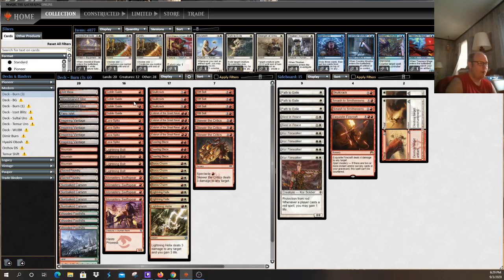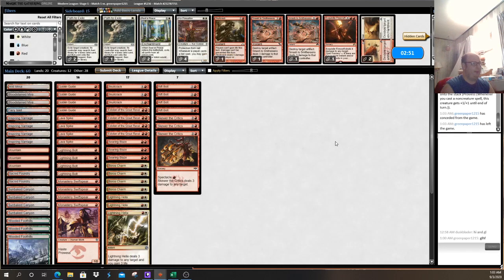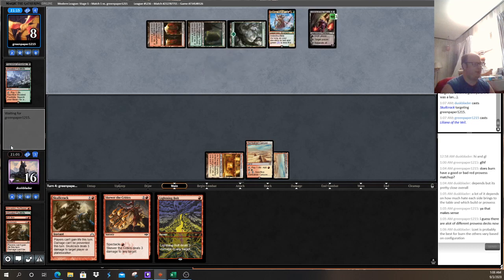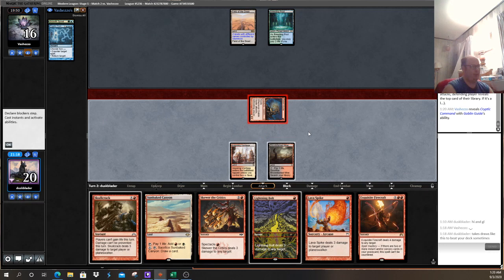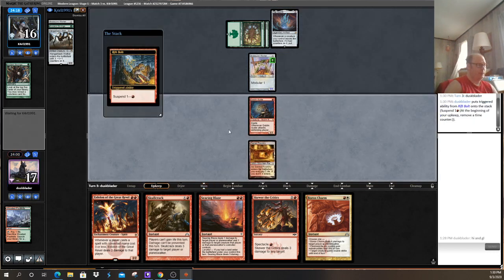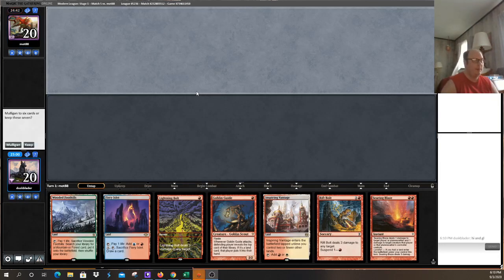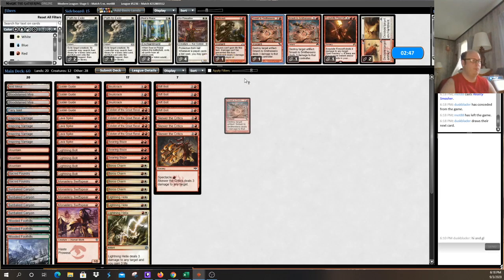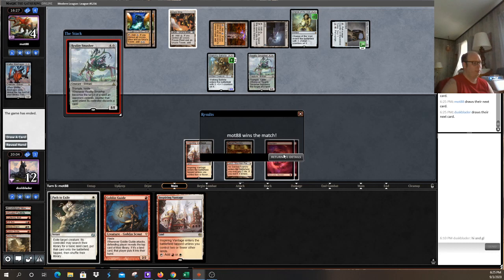Modern: Boros Burn 9/3/20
Working on a bit more traditional Boros Burn

3:04 Jund Midrange
13:24 Sultai Uro Pile
27:07 Hardened Scales
39:09 Heliod Combo
57:29 Eldrazi Tron